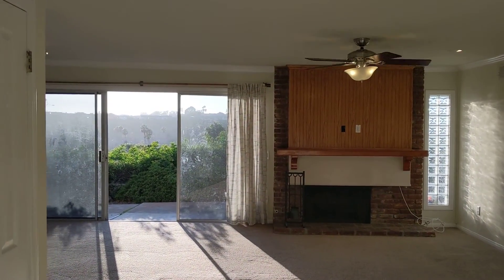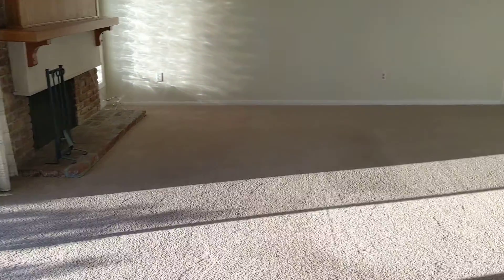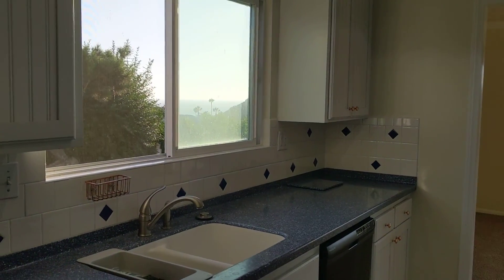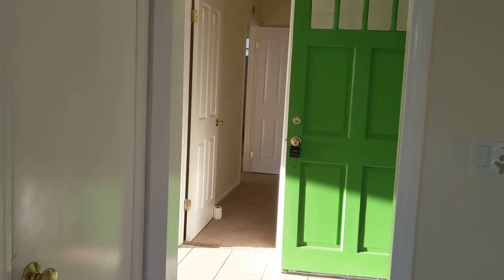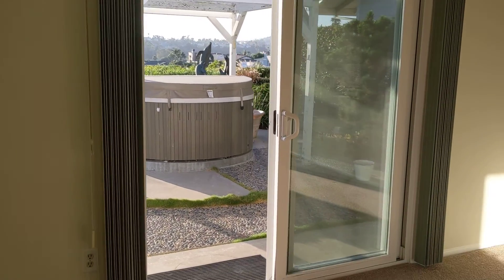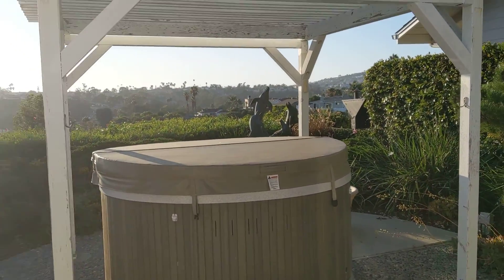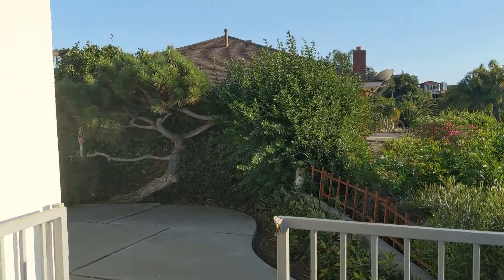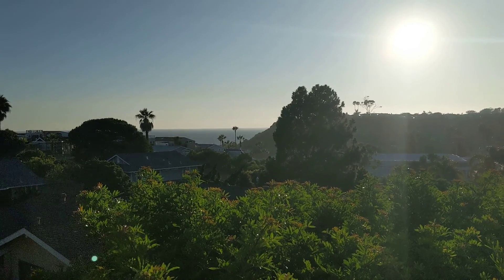203 Via Senda, San Clemente CA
Ocean view with Private Beach Club!